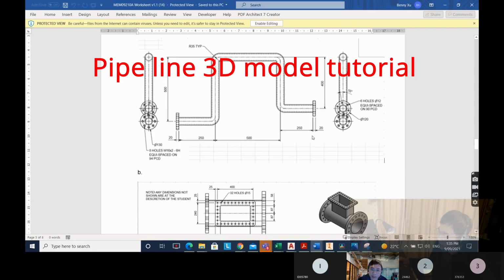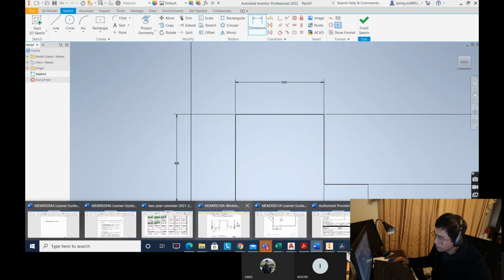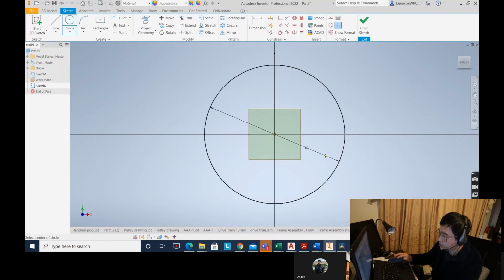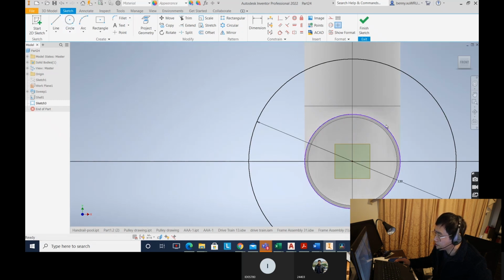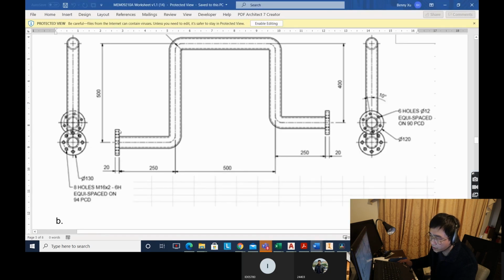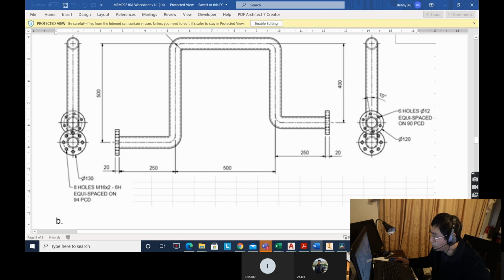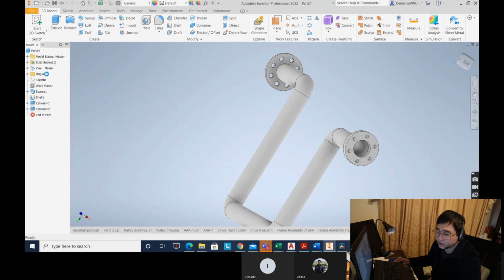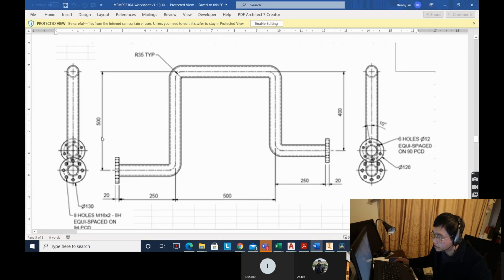Autodesk Inventor Pipe line 3D model tutorial